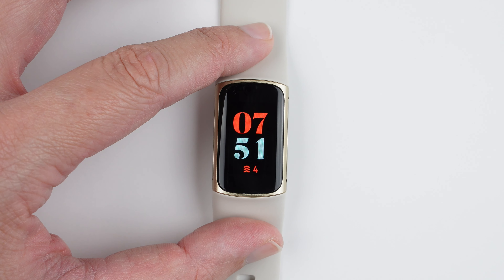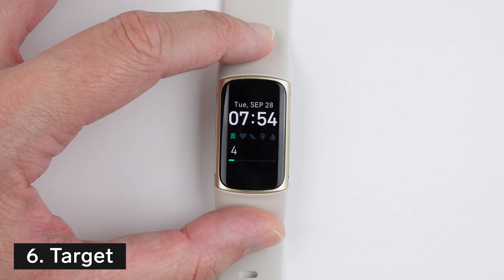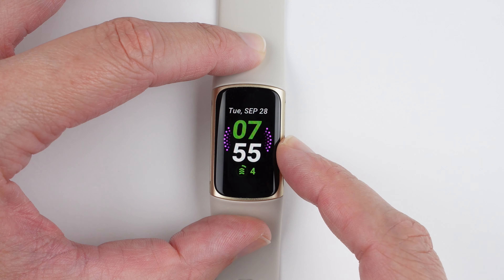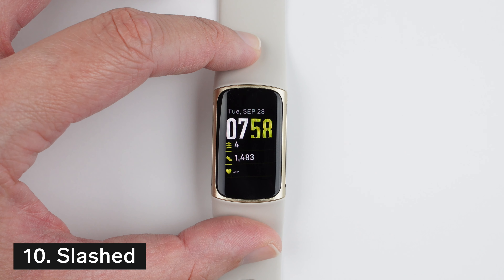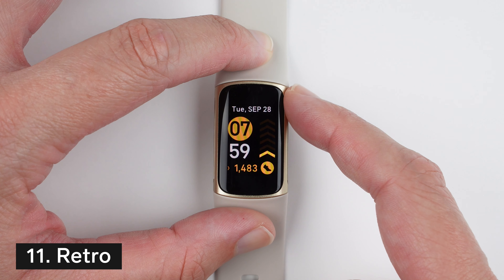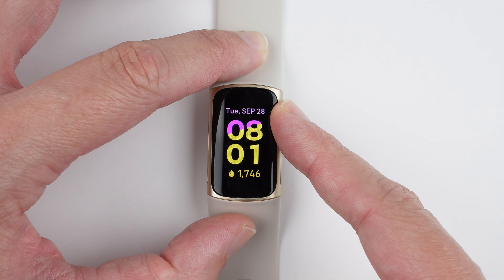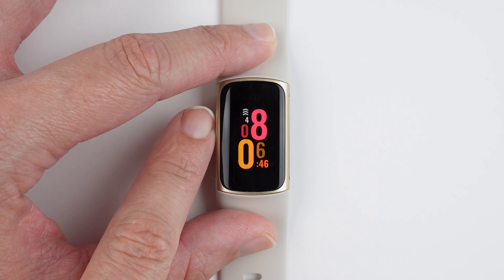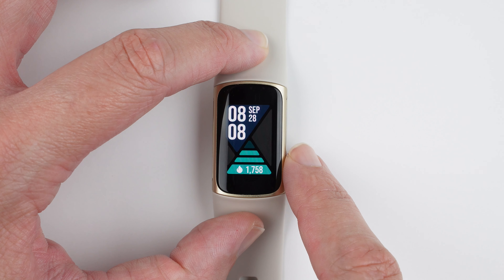Fitbit Charge 5 Clock Faces (See All 23 in Actual Use)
See all 23 Fitbit Charge 5 Clock Faces in actual use, including a demonstration of all interactive capabilities and options.

⏰ Timestamps (click on a blue link to skip forward to that point in the video):
00:00 - Intro
00:15 - 1. Continuum
00:50 - 2. Intersection
01:24 - 3. Zones
01:52 - 4. Vogue
02:06 - 5. Energy
02:45 - 6. Target
03:14 - 7. Ripple
03:40 - 8. Runline
04:03 - 9. Symphony
04:20 - 10. Slashed
04:49 - 11. Retro
05:11 - 12. Progress
05:49 - 13. Neoflip
06:20 - 14. Hawaiian Punch
06:41 - 15. Triangulate
07:07 - 16. Split
07:29 - 17. California Dream
07:58 - 18. Hexa
08:29 - 19. Retroflip
08:55 - 20. Tracks
09:25 - 21. Cutout
09:53 - 22. Ice Cream
10:16 - 23. Statposter